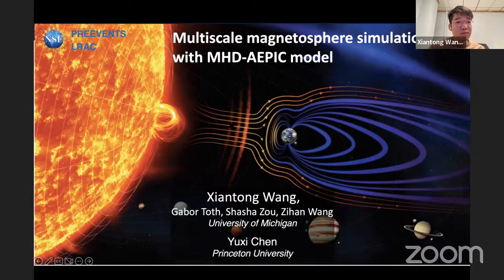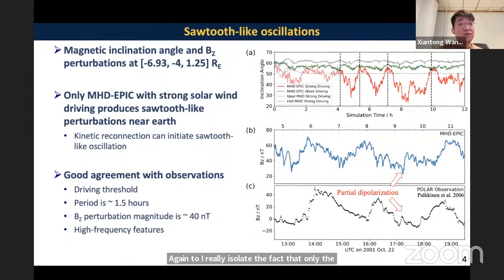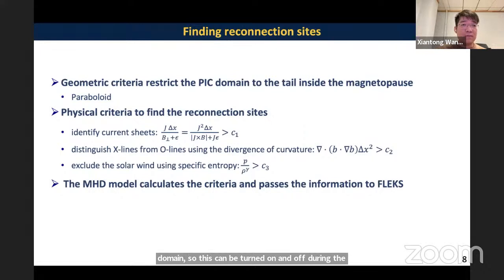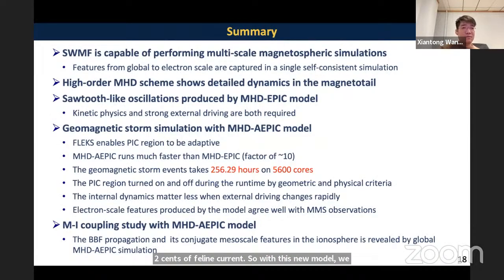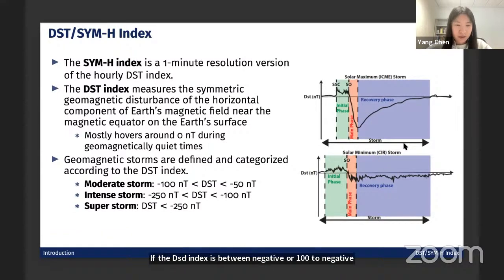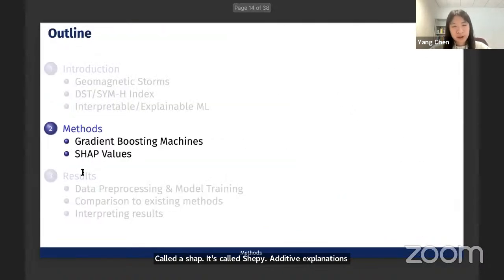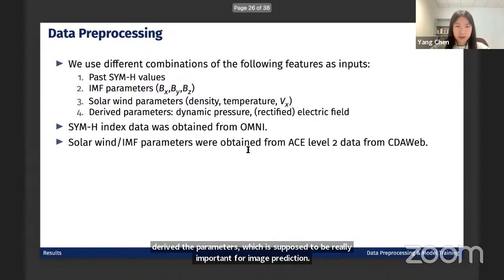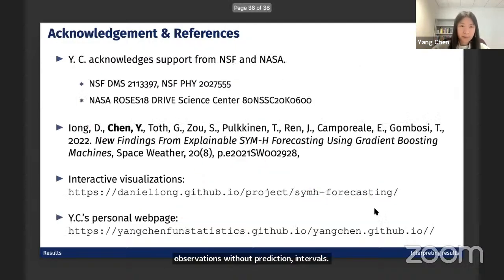Early Career Seminars - Xiantong Wang and Yang Chen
Xiantong Wang - Multiscale magnetosphere simulations using the MHD-AEPIC model

Yang Chen - Explainable Sym-H forecasting with Gradient Boosting Machines